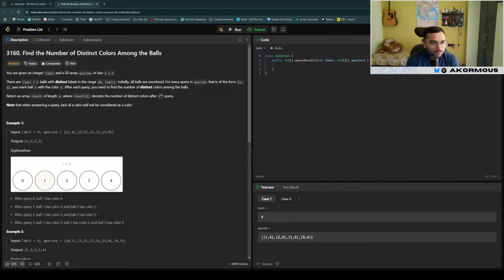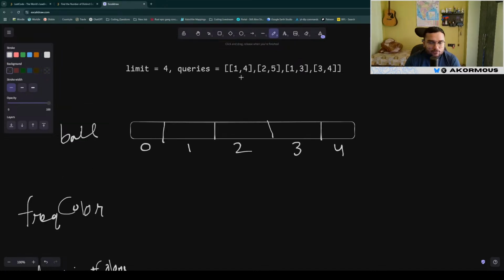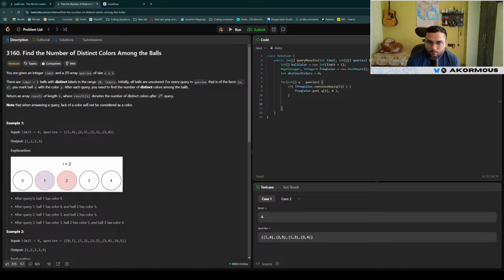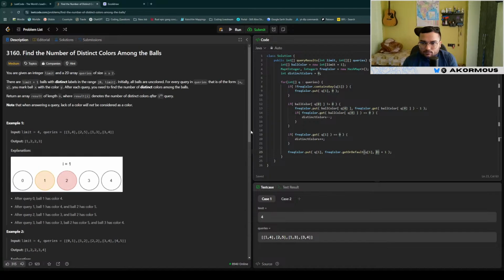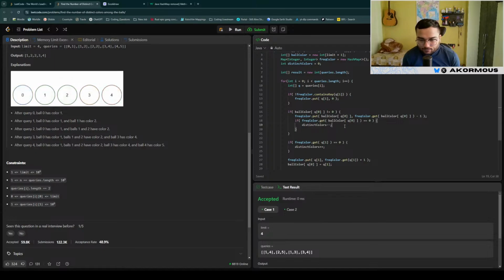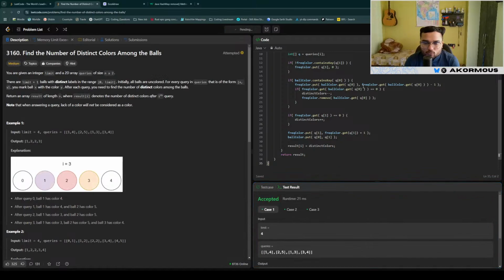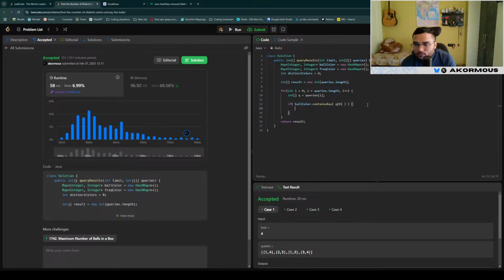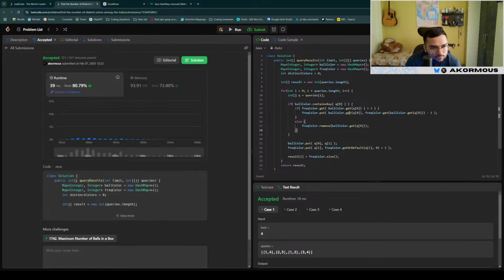DAY 55 | Leetcode 3160 | Big Brain Coding